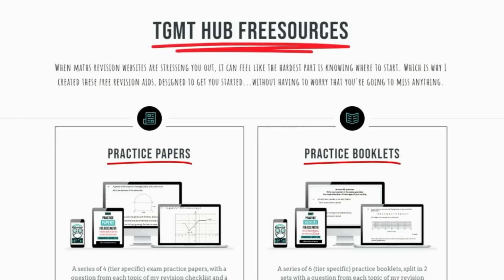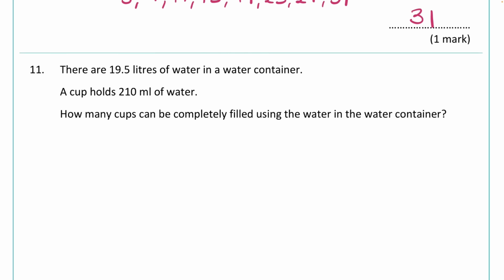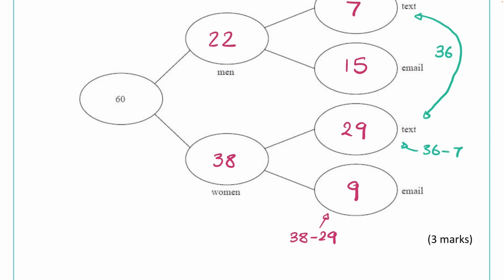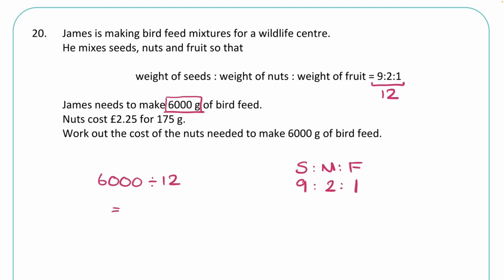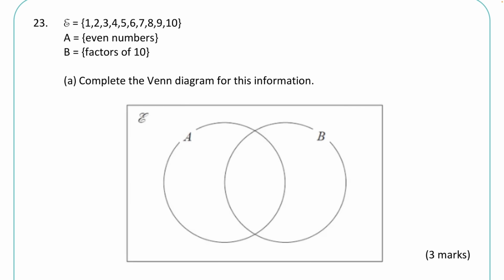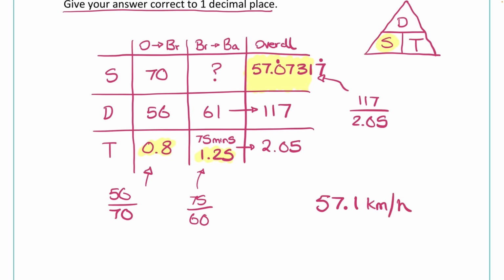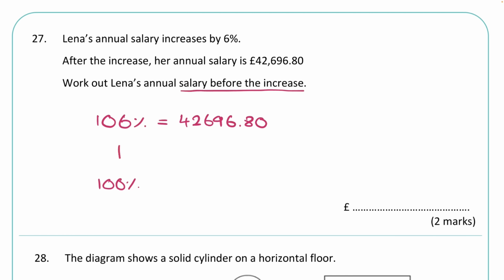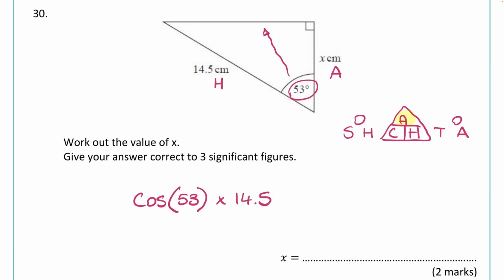GCSE Maths Practice Paper 2 | Foundation | 3rd June 2026 | TGMT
🔥 Essential Topics You NEED To Revise for the Paper 2 GCSE Maths Exam | 4th June 2025 | TGMT

00:00 Intro
0215 Place Value
02:29 Simplifying Expressions
02:45 Parts of a Circle
03:04 Median
03:25 Metric Units
03:40 Coordinates
04:21 Systematic Listing
05:29 Money Calculations
06:32 Picture Sequences
08:42 Capacity
09:56 Conversion Graphs
11:48 Substitution
12:17 Subject of a Formula
13:00 Percentage of an Amount
14:43 Frequency Trees
17:19 Area of a Trapezium
18:06 Reflections
19:11 Best Buys
23:45 Ratio Problems
26:44 Using a Calculator
27:32 Reciprocals
28:17 Mean from a Table
30:52 Frequency Polygons
32:35 Venn Diagrams
35:22 Speed Distance Time
41:07 Population Density
44:48 Forming and Solving Equations
48:33 Reverse Percentages
50:17 Pressure Force and Area
52:42 Compound Interest
55:44 SOHCAHTOA
57:52 Outro